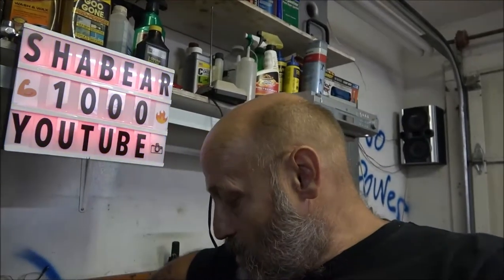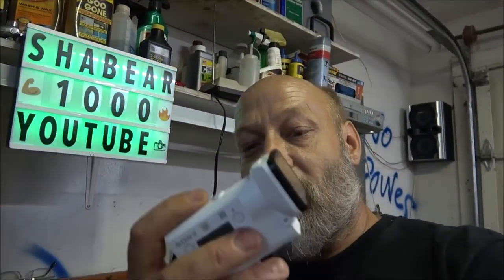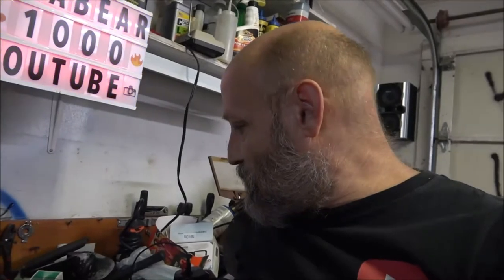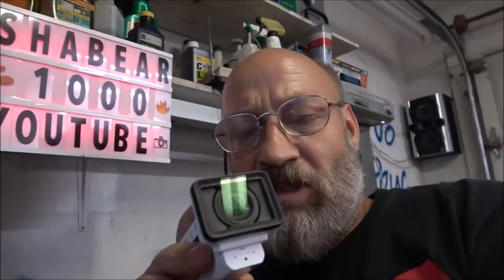Update On Solo Boat Campout And Fishing Trip This Weekend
I haven't done a solo campout in about 5 years. I'm excited, should be a lot of fun.